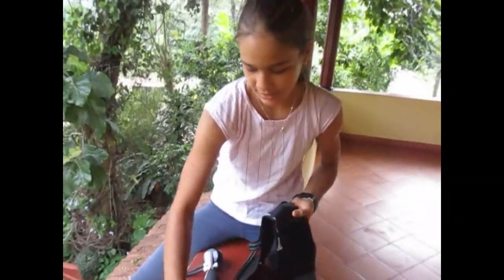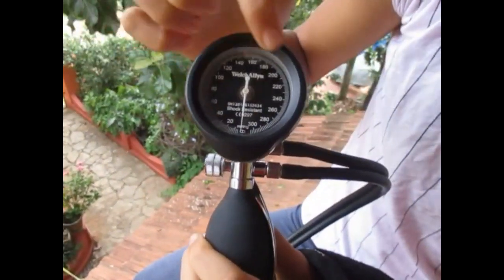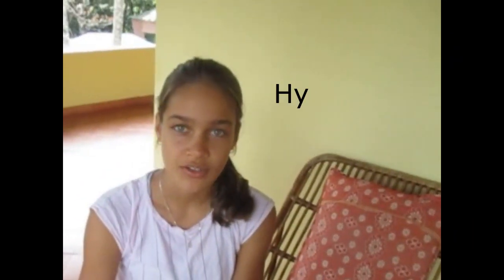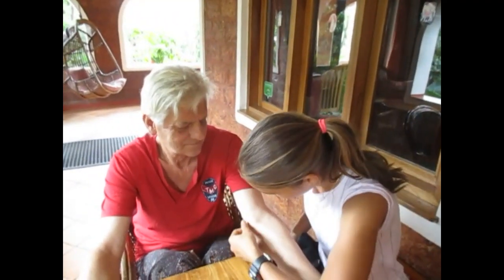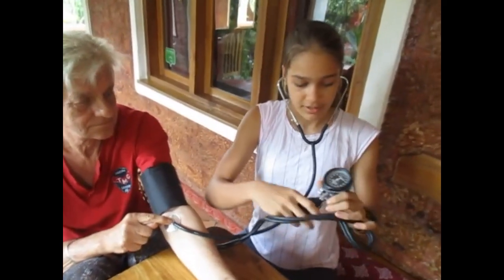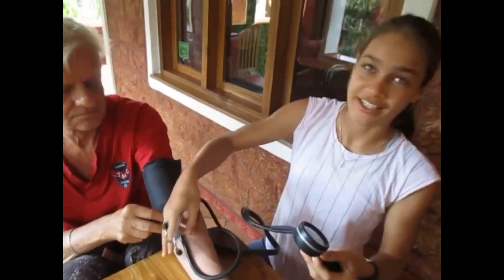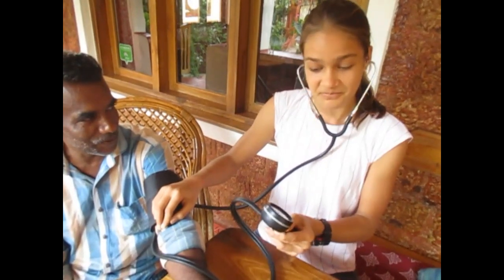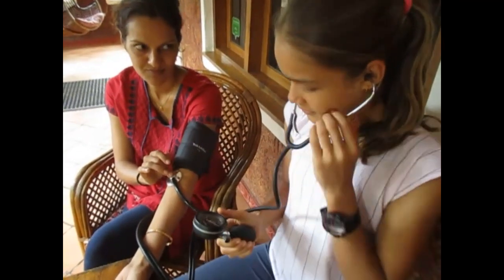How to measure blood pressure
It is very useful to know how to measure blood pressure.
It is also fun to do.